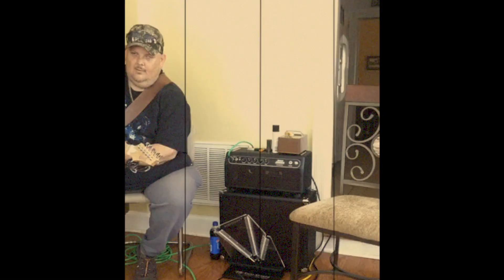ToneShield - What Artists Say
Cameron Owen, Johnny Hiland, Jeff Smith and Jon Herington describe their experience with ToneShield.